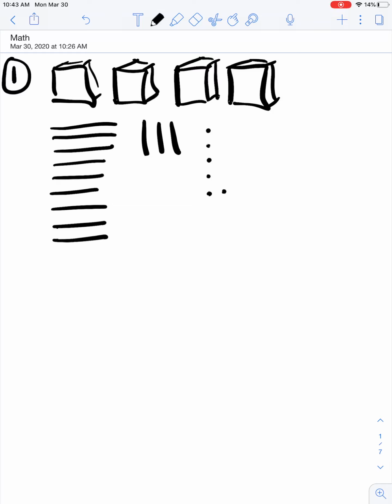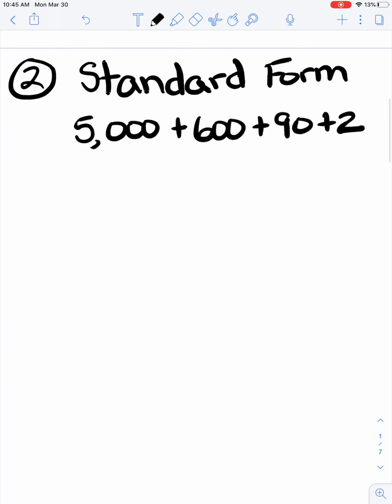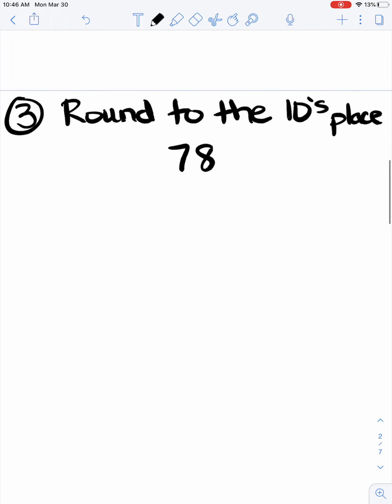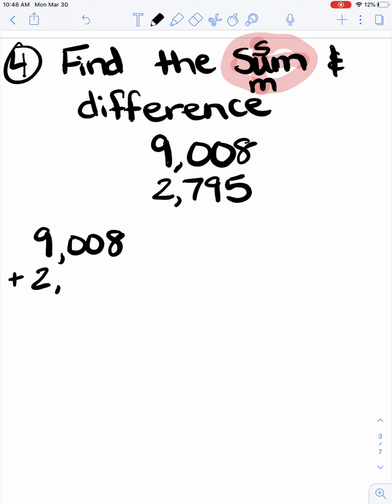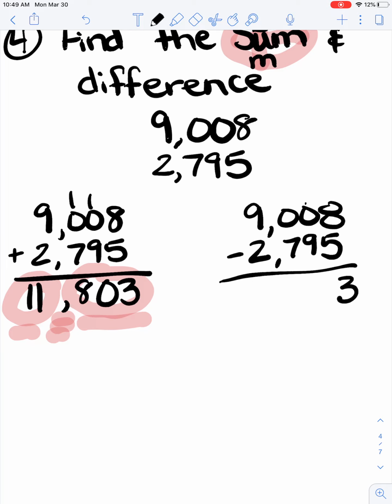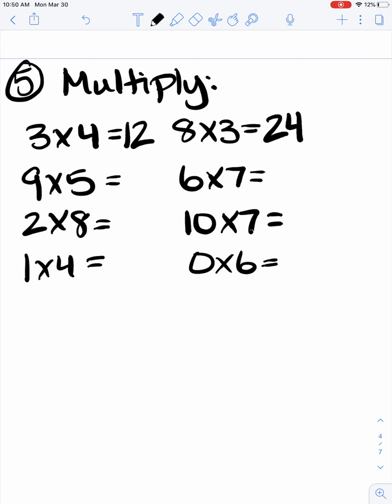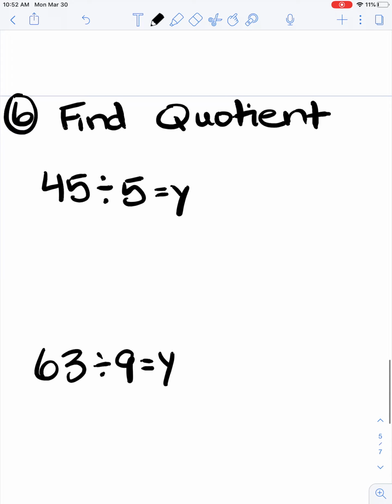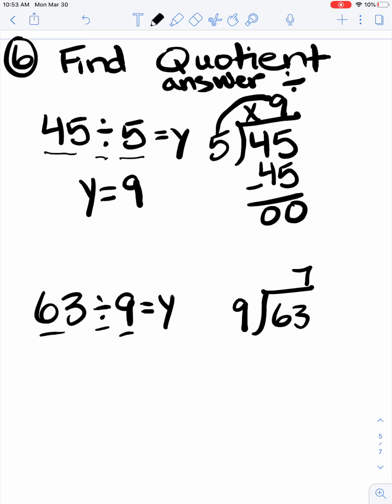Wolf Review Set 1 Slide 1